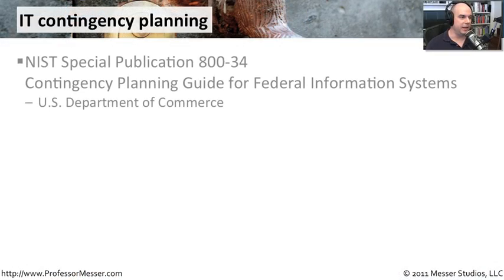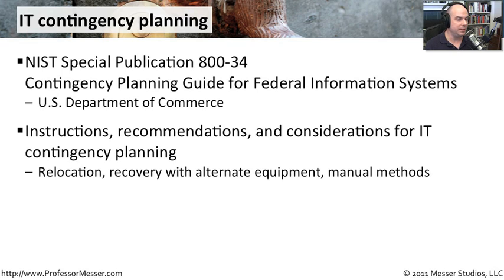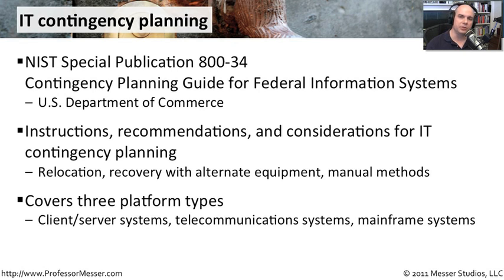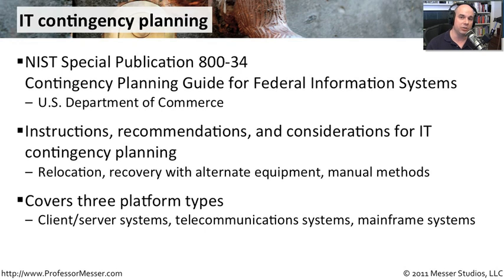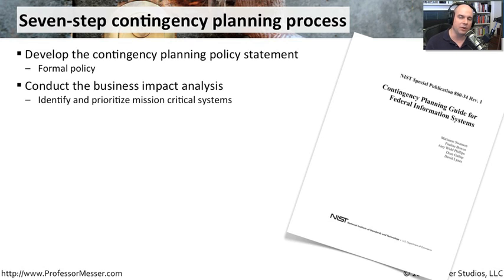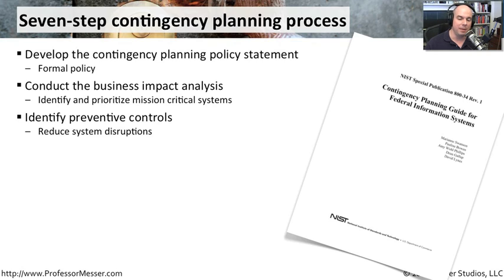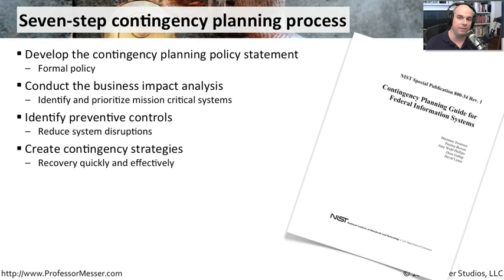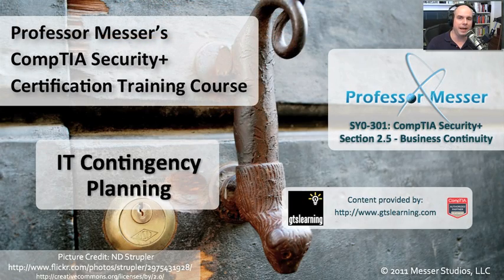IT Contingency Planning - CompTIA Security+ SY0-301: 2.5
The SY0-301 exam has been retired! - The IT contingency plan can keep things running during some very unexpected situations. In this video, you'll learn how to build your own contingency plan through a seven-step planning process.